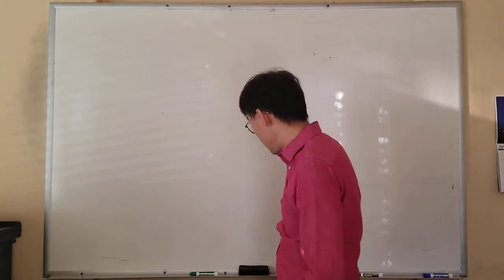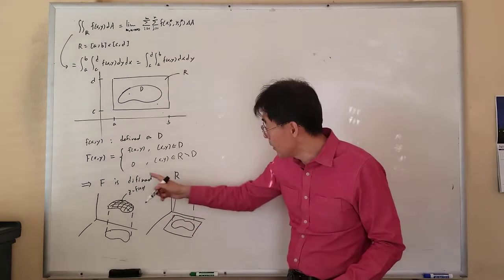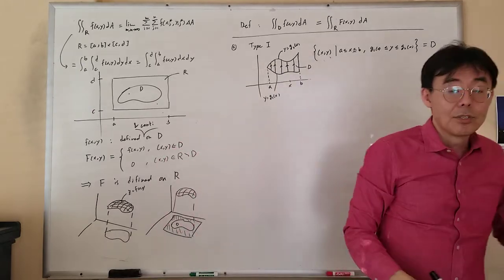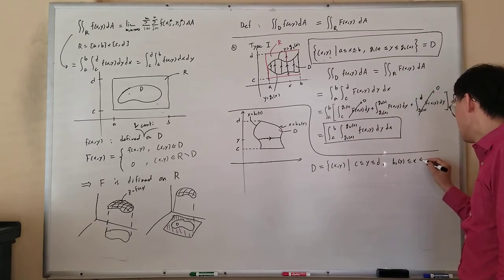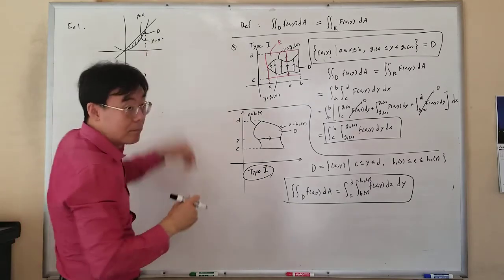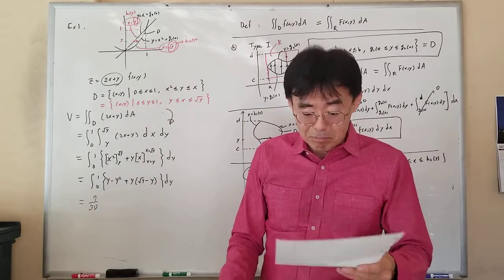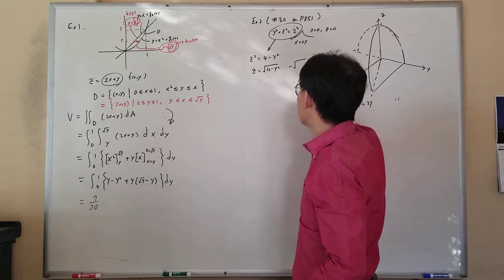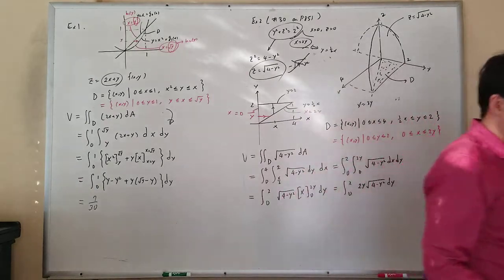Lecture Video of Math 2533 Sec 12.3, Part 1